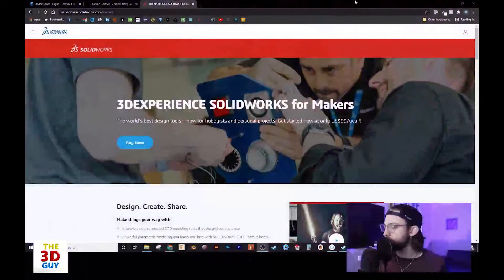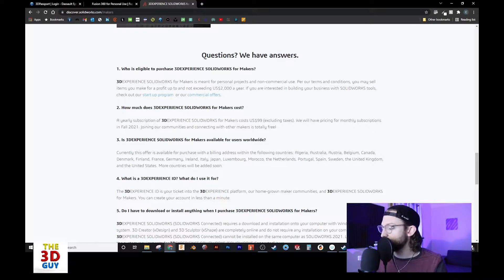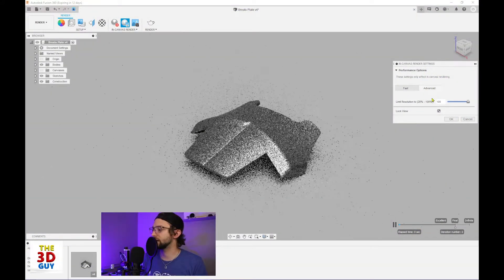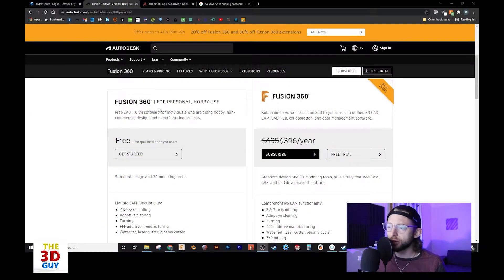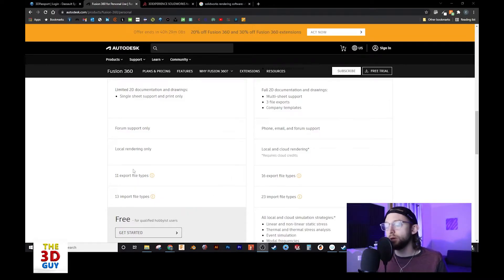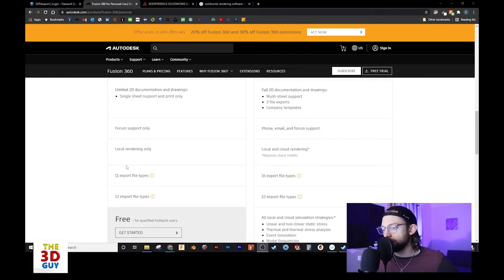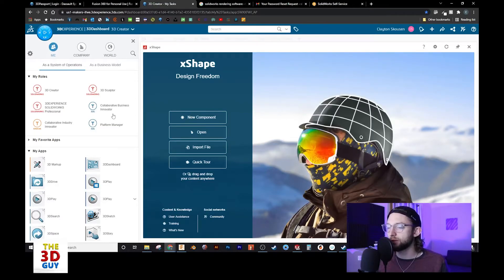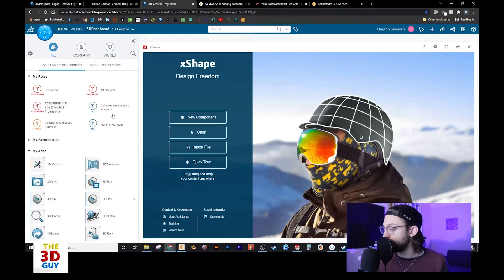SolidWorks Hobby License vs Fusion 360 Personal License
*Point I forgot to mention. If you like Fusion360 and want to monetize, take a look at Fusion 360s FREE Start-Up License

THIS IS NOT PROMOTIONAL. I have not been asked by either party to make this video. Though I wish I was :D.

SolidWorks and Fusion 360 now both have a hobby license for makers and I was asked by a viewer which is better. Honestly didn't know SolidWorks had just dropped their 3D Experience Makers license, so I bought it. After reviewing it over the last few months I decided to compare the two side by side.

Time Stamps
0:00 - Intro
0:22 - What Are These Programs For
0:51 - Where Are They Available
1:35 - Cost
2:47 - Modeling
3:07 - Rendering
4:10 - File Formats
5:05 - Accessing The Programs
6:55 - Monetizing
7:35 - Other Notes
9:11 - Final Thoughts